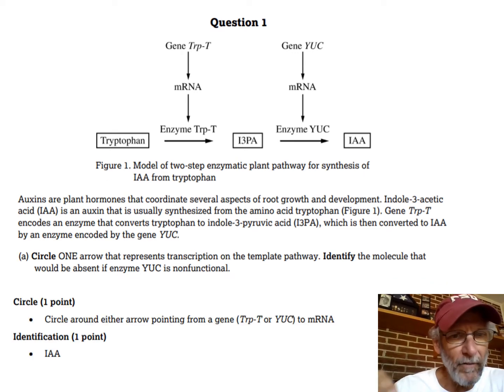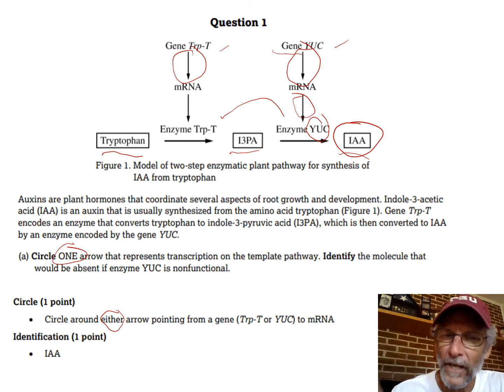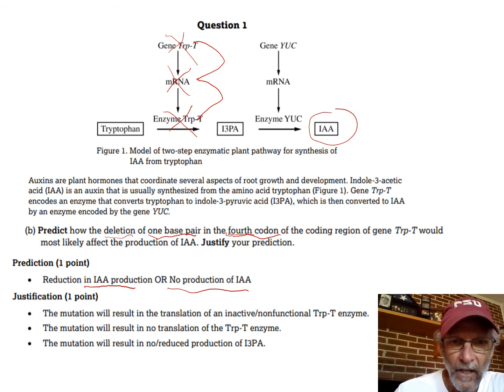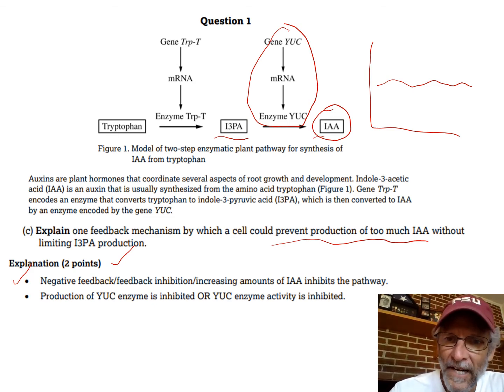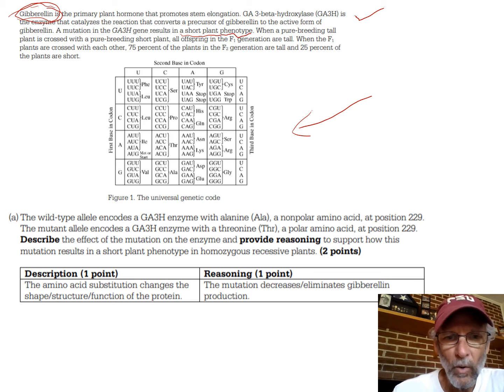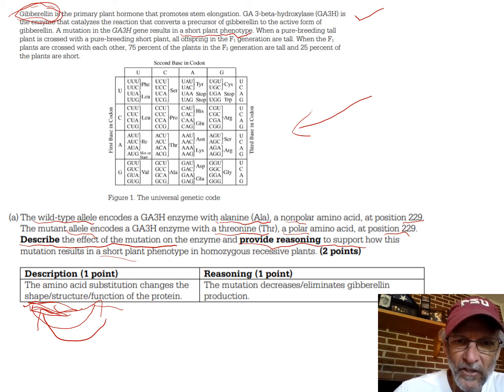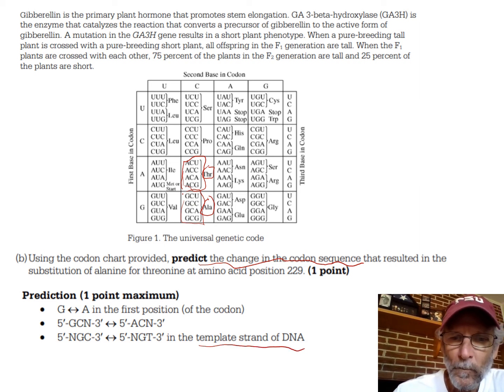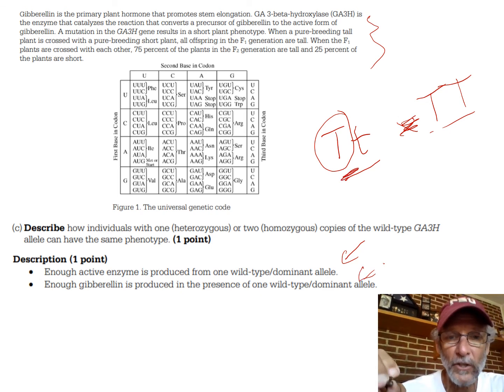Unit 6 Practice 1